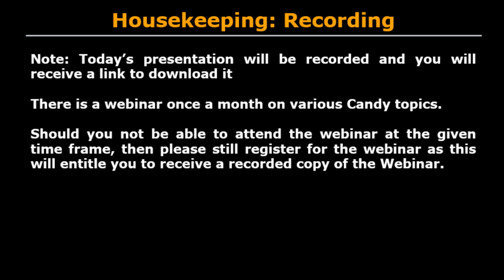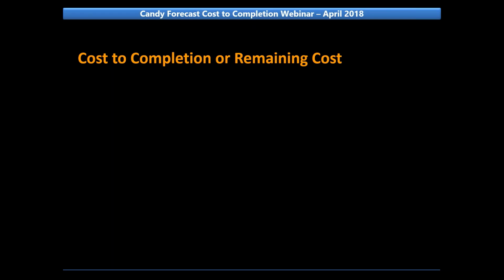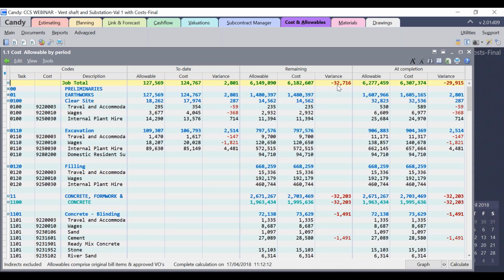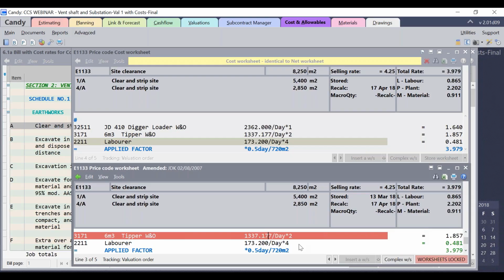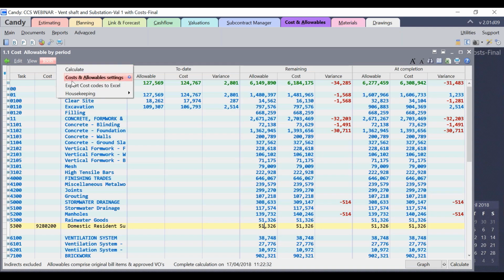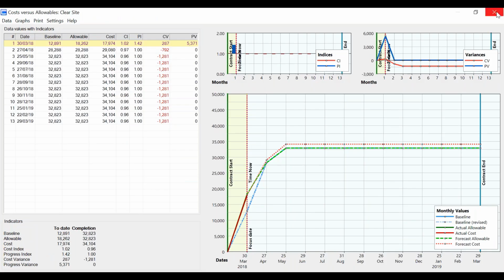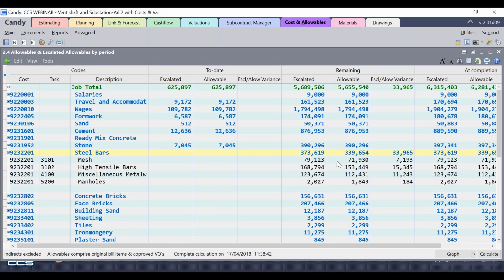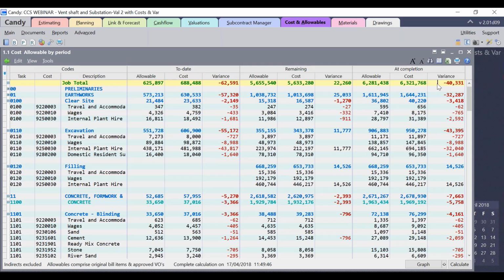Forecast Cost To Completion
The Forecast Cost to Completion webinar includes the following topics:
• Candy Cost & Allowable Comparison
• Cost to Completion or Remaining Cost
• Cost to Complete adjustments using Cost Rates of Resources
• Cost to Complete adjustments using Cost Worksheets
• Cost to Complete adjustments using Subcontract Manager
• Cost at Completion
• Cost to Complete / Cost at Completion in Earned Value Graph
• Analysis using Cost Rates